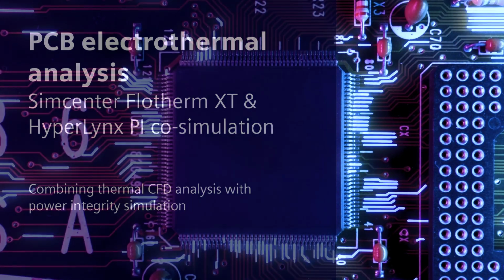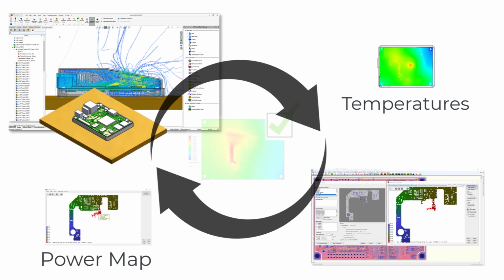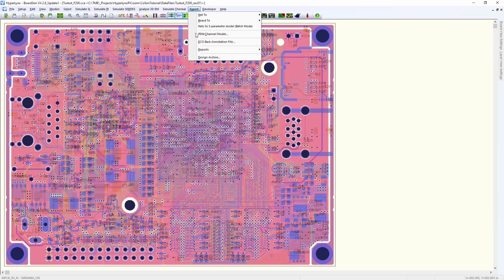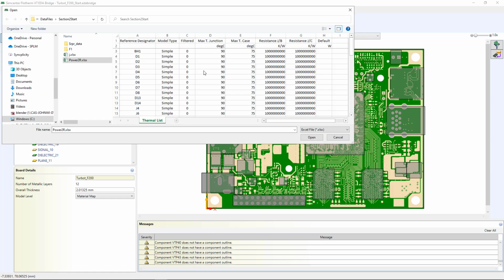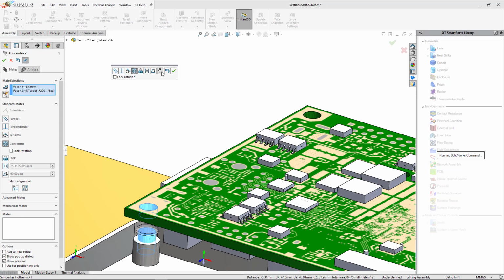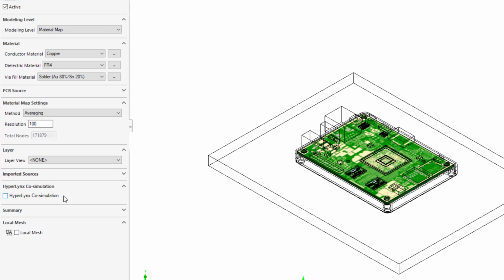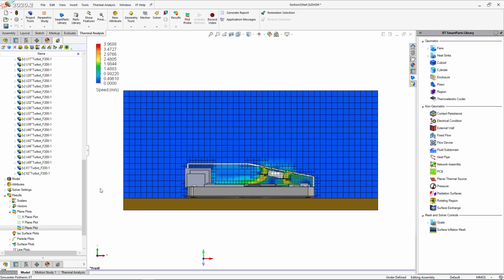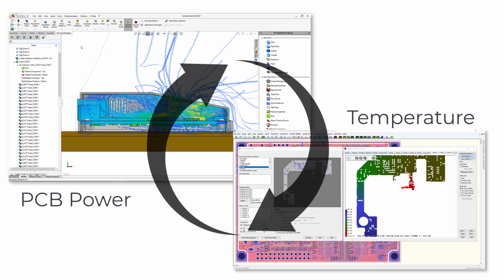PCB Electrothermal Analysis - Simcenter Flotherm XT & HyperLynx PI Co-Simulation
How to perform PCB electrothermal analysis using Simcenter Flotherm XT, CAD centric electronics cooling software, and HyperLynx PI, power integrity simulation software (for voltage drop and current density prediction) in a co-simulation.

During the co-simulation, PCB temperature results are passed into a DC drop analysis to better model copper trace electrical resistance changes with temperature, and then an updated joule heating power map from the PCB electrical net is fed into system level thermal analysis.